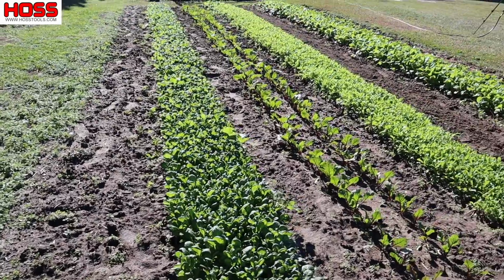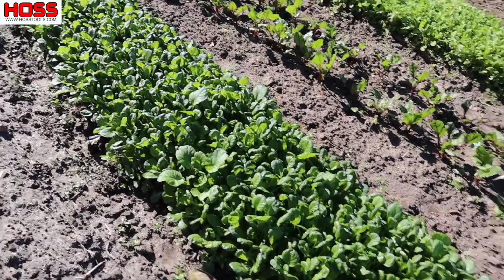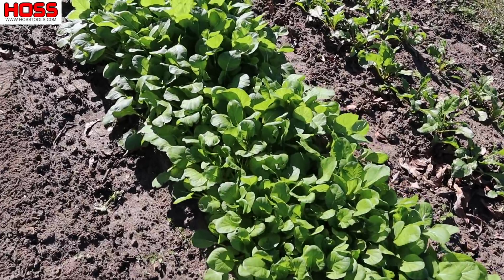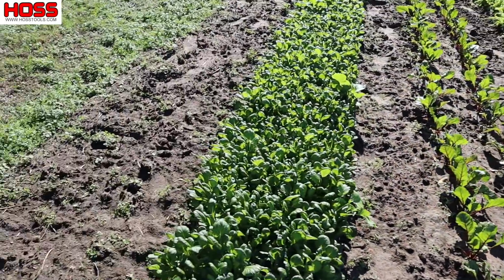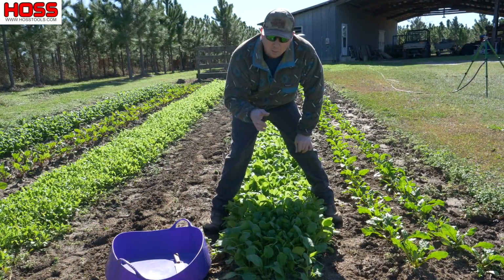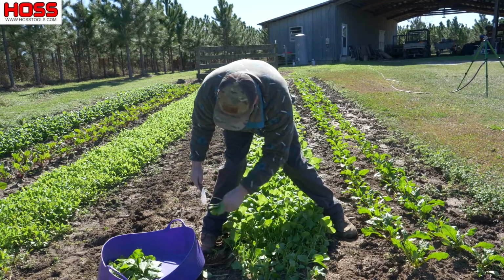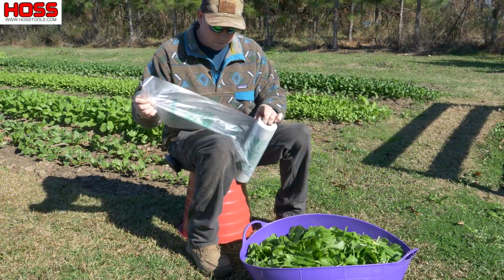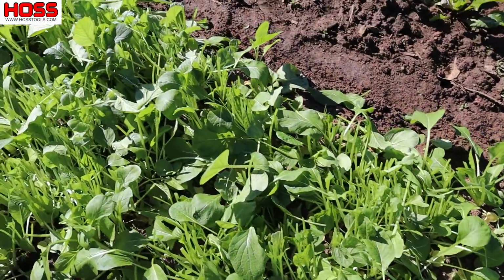THE FASTEST GROWING GREENS YOU'VE EVER SEEN!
Our greens beds are ready for their first harvest. We've got Tatsoi, Arugula and the fastest growing green we've ever seen!